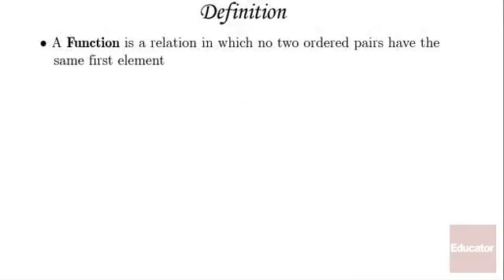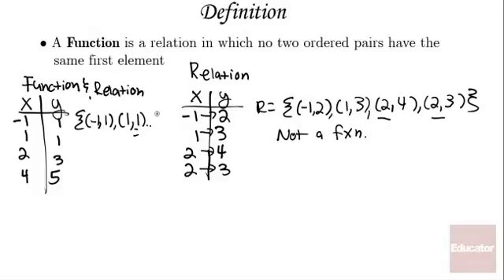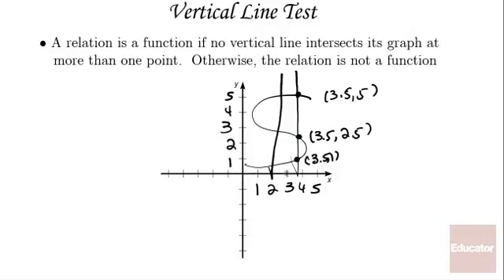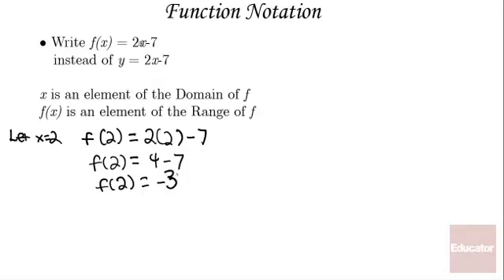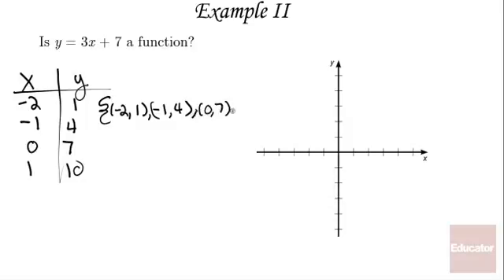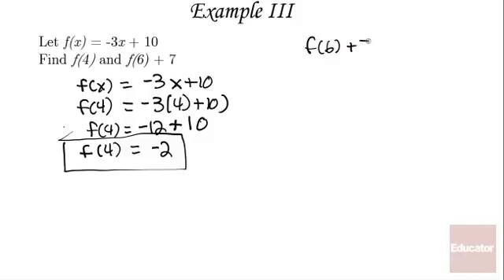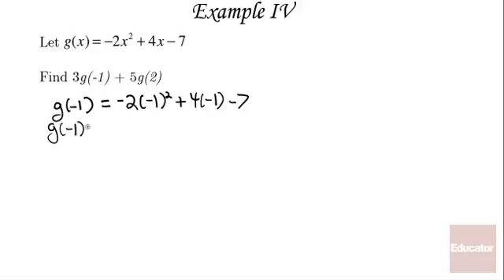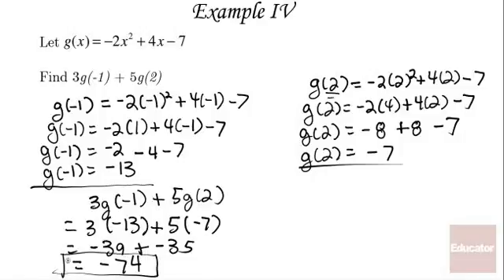03 2 Functions